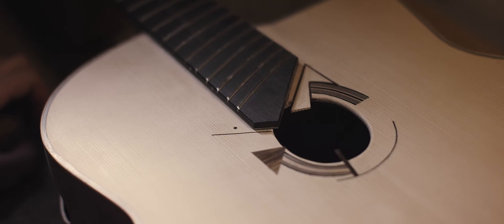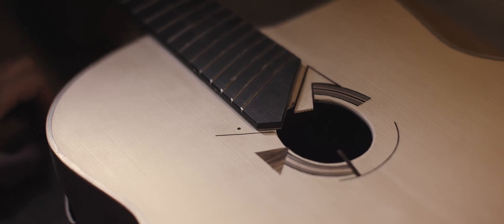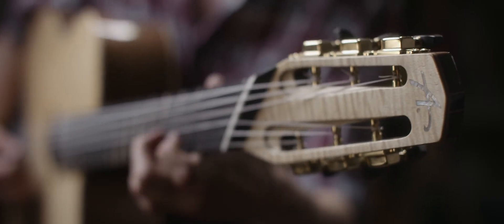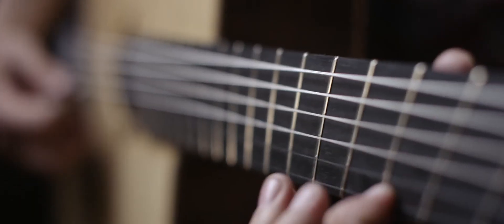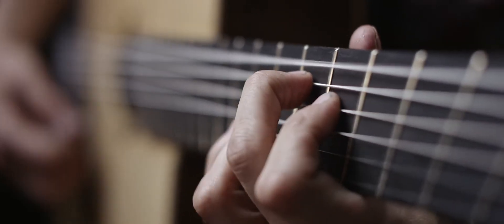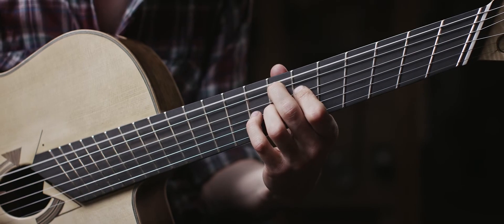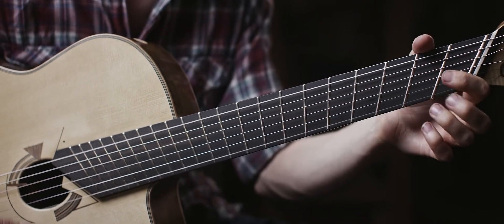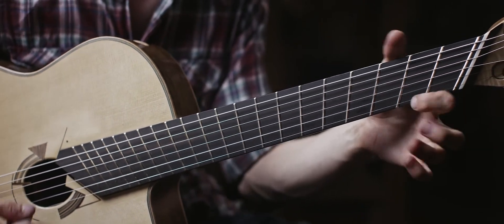The Craft of Sound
Six months in the workshop of expert luthier Alex Bishop.

Director: Max Greenstein
Director of Photography: John Ford
Co-director & Edit Producer: David Hayes
Editor & Colourist: Will Hammond
Production Manager: Safiyya Abdulla
Title Designer: Wil Colquhoun